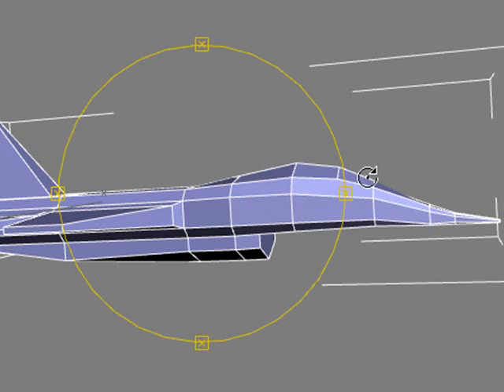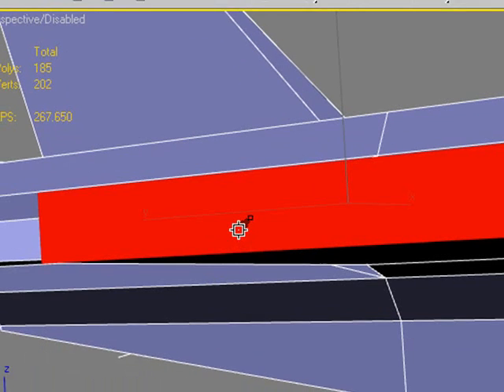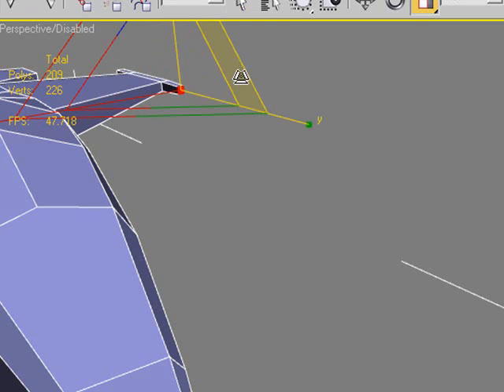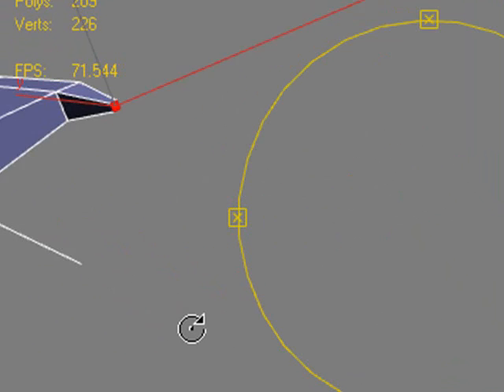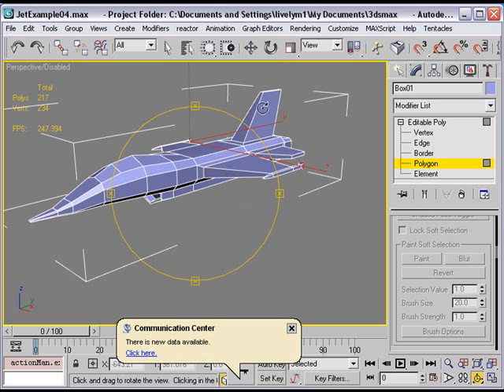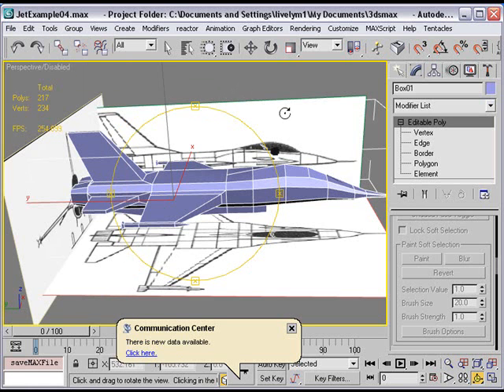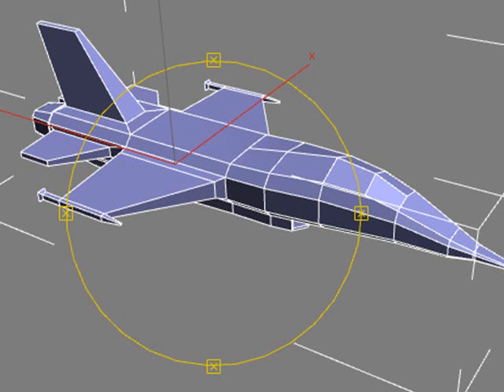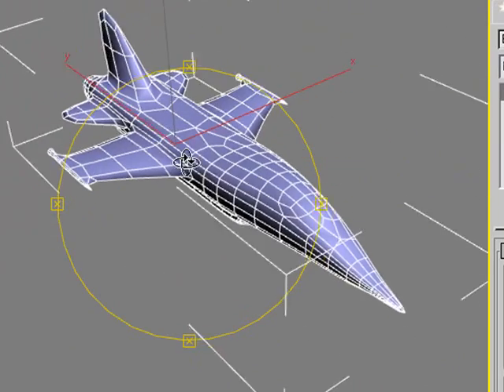(4 of 6) Box Model a Jet for PV3D - Pt 6 in 3DSMax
In this tutorial, we finish the box model of our jet plane in 3DSMax for Papvervision3D.